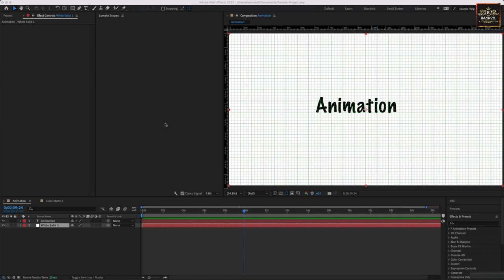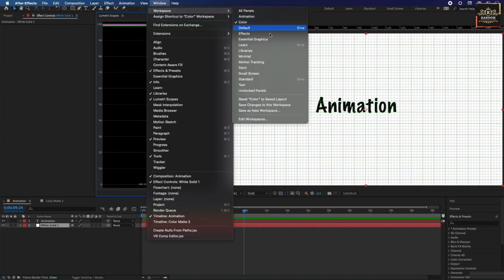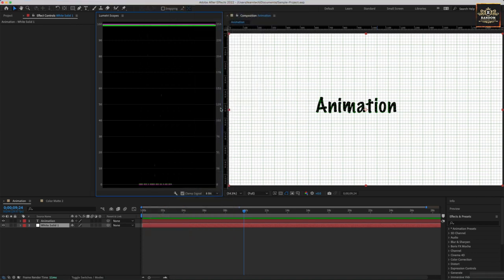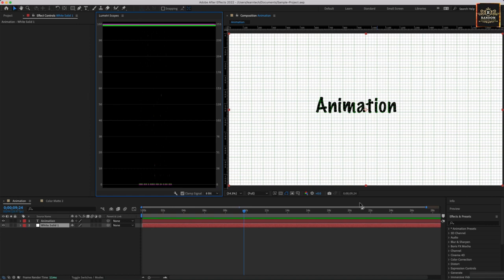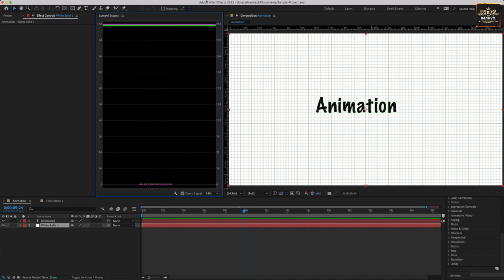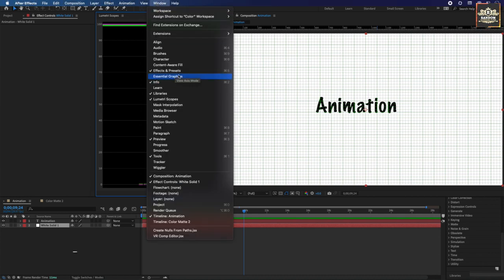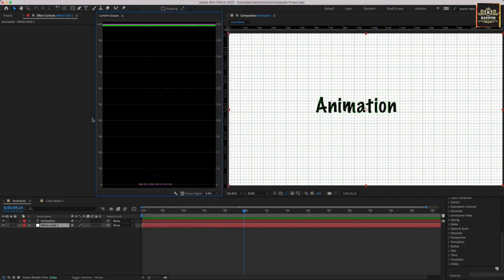Color Workspace on AfterEffects | AfterEffects Ultimate Guide |040